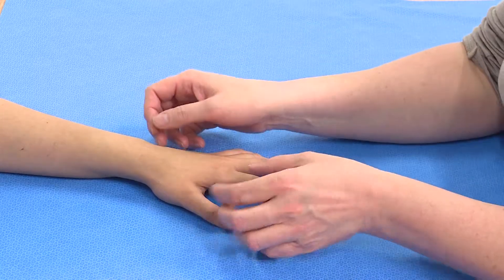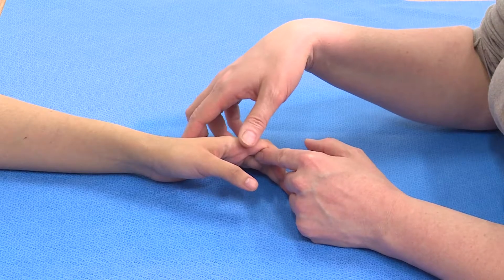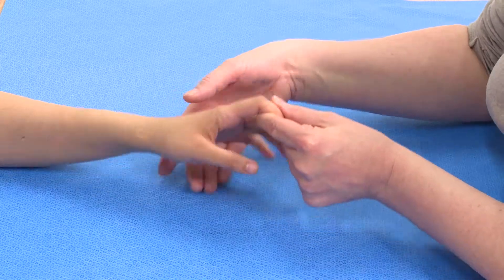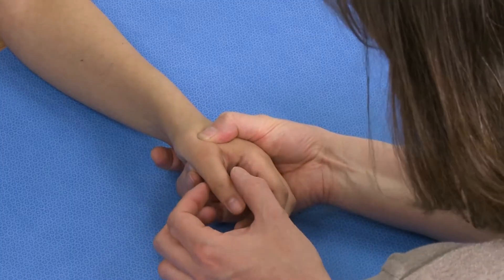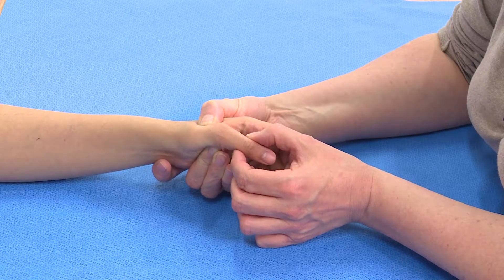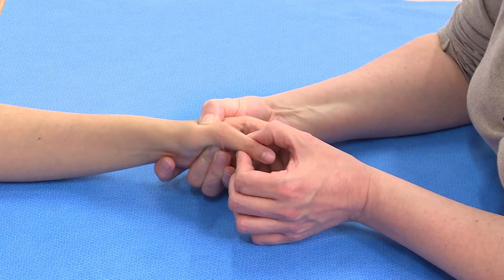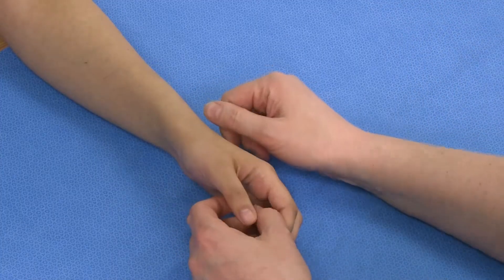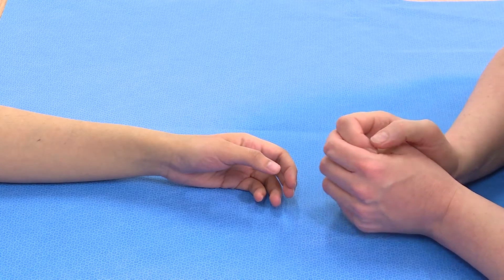Hand examination; Ulnar collateral ligament injury of the thumb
Demonstration of clinical examination of the hand for thumb UCL injuries